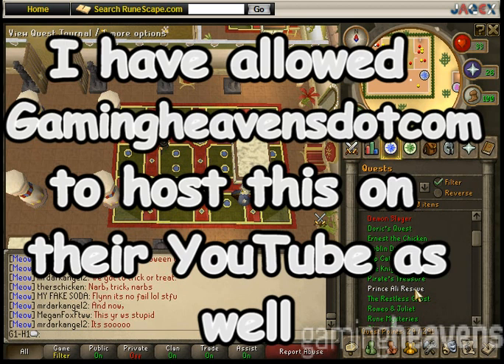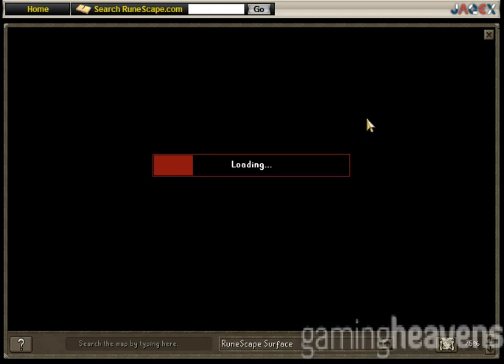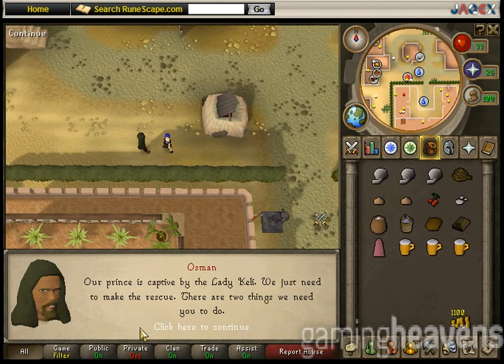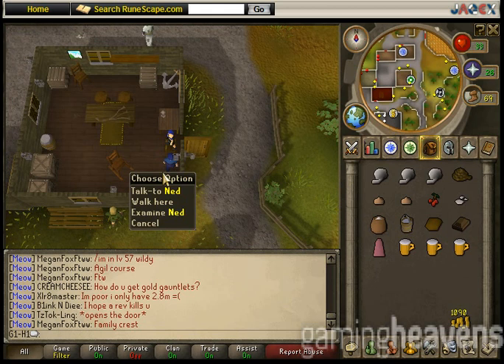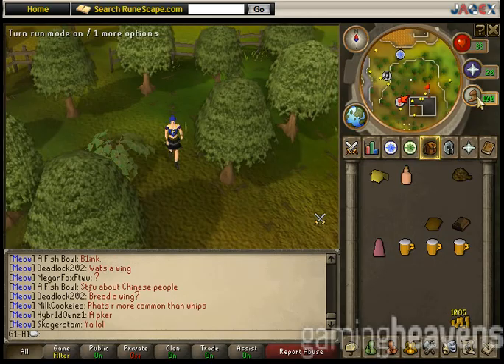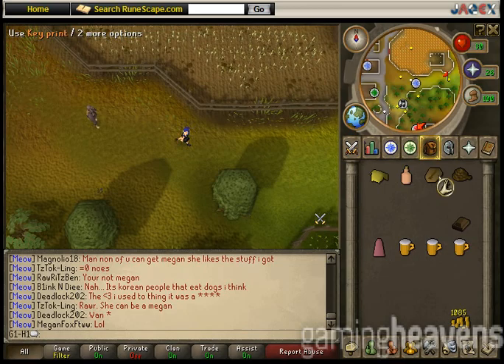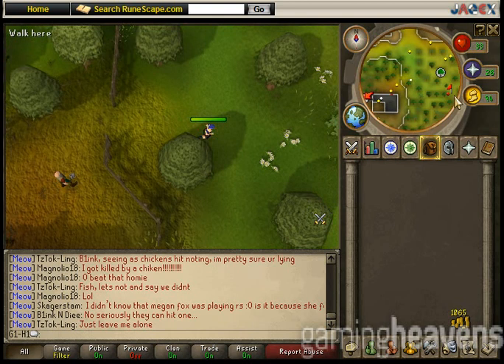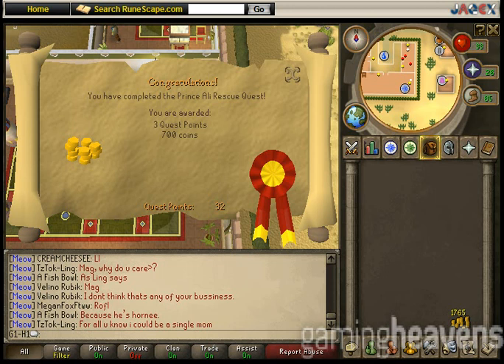RuneScape - Pre-EOC - Prince Ali Rescue w/Commentary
The Free-to-Play & Members Quest "Prince Ali Rescue".